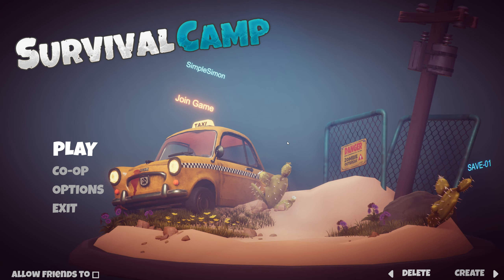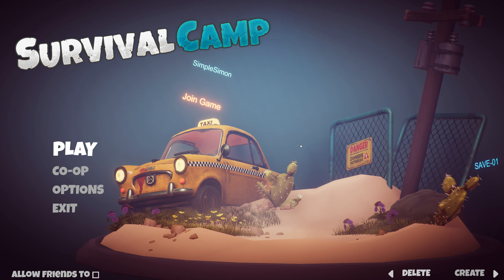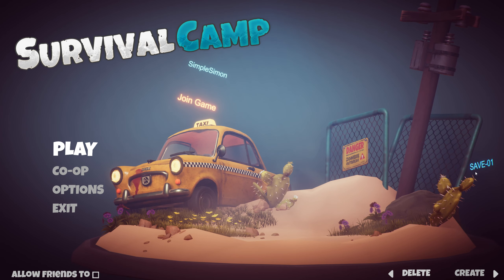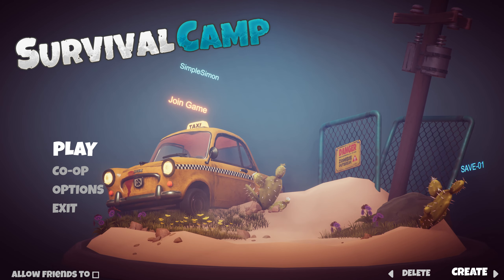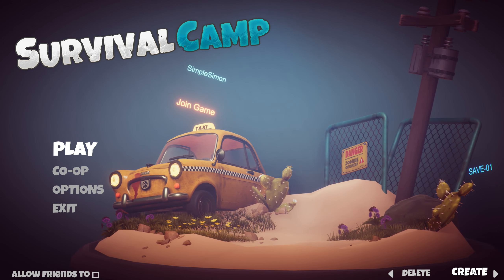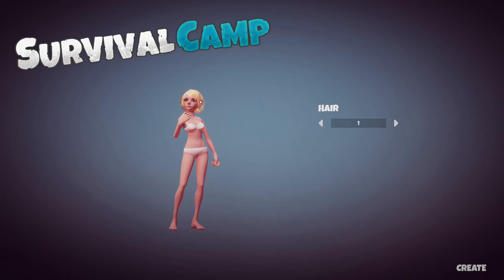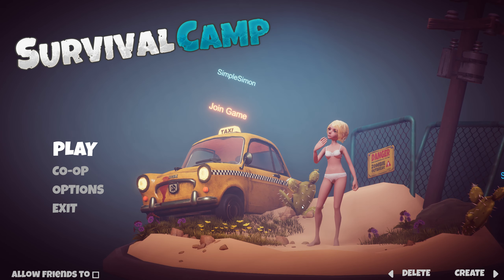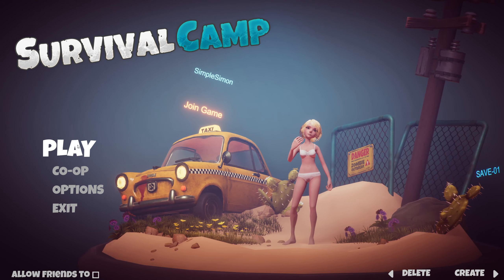Survival Camp Gameplay and Impressions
Hey there guys and welcome to
 Survival Camp. There will be looting, there will be survival, there will be craft and there will certainly be confusion!

Survival Camp game info:
"The story takes place on Halloween night, when people are wearing masks to revel, the mysterious virus quietly spreads, and the virus engulfed the world instantly. . . People need to gather together to build their homes, create powerful weapons to defend them against zombies, and guard their homes!

Special feature

Open World: The entire map is constantly changing, and as time goes by, zombies will become stronger and stronger

Collect and explore: you can collect various survival resources in this world

Item Synthesis: All survival items, including (weapons, food, buildings, drugs) are provided for you to freely synthesize

Freedom to build: You can build your own camp in any area

Doomsday survival: the world is full of zombies, and they will attack your camp, guard your camp and survive"